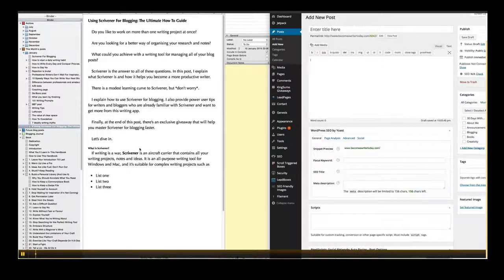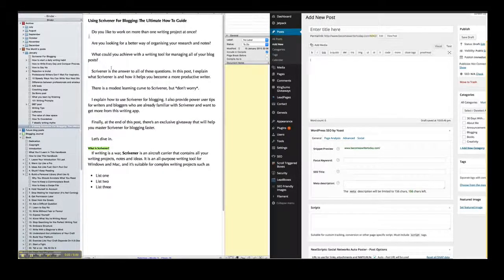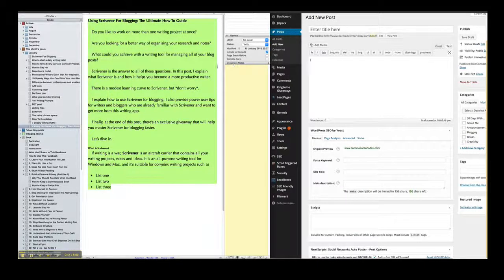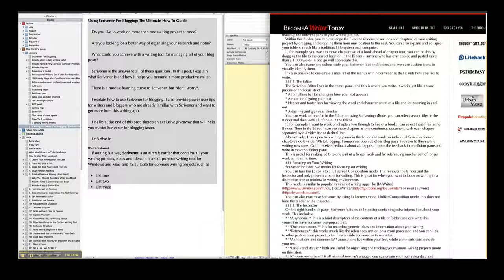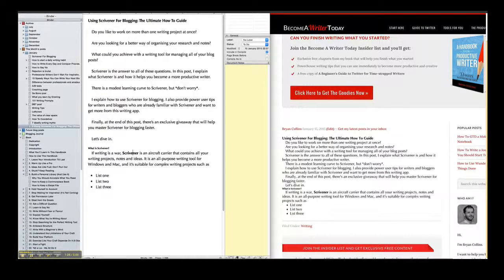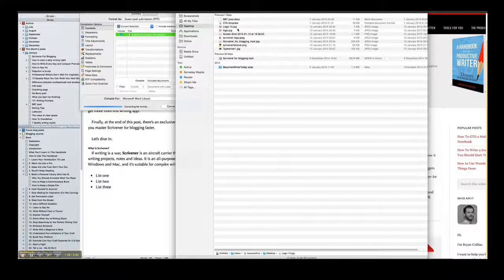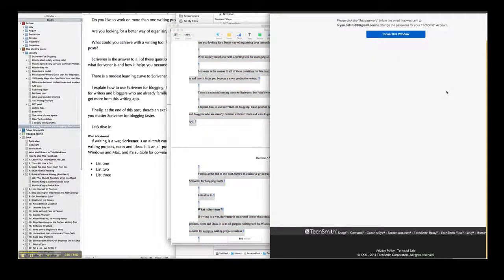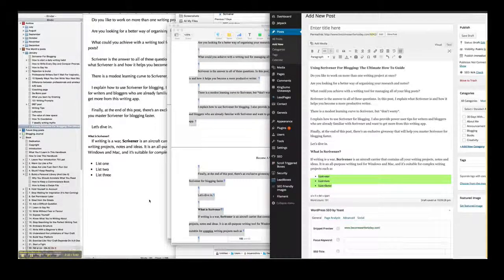How to Use Scrivener For Blogging (Part 5) - From Scrivener to WordPress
Using Scrivener for Blogging (Part 5) - From Scrivener to WordPress

Do you like to work on more than one writing project at once?

Are you looking for a better way of organising your research and notes?

What could you achieve with a writing tool for managing all of your blog posts?

In this video series, I explain how you can use Scrivener for blogging.

In this video (part 5), I explain how you can use Markdown to write a blog post faster in Scrivener and then publish your post in WordPress.